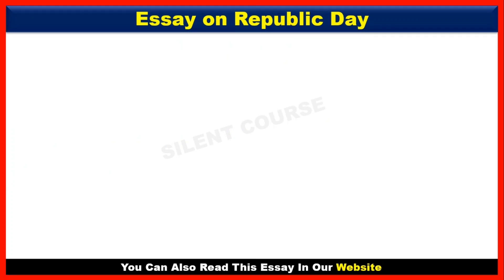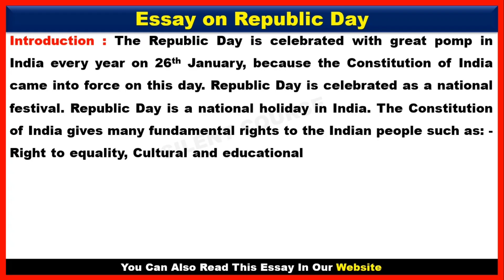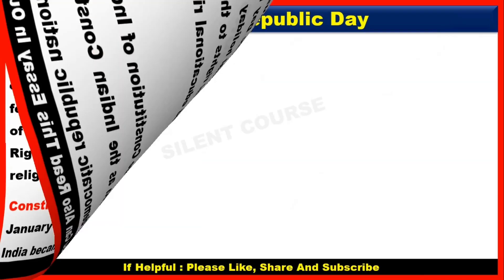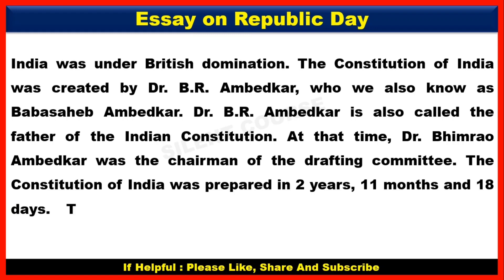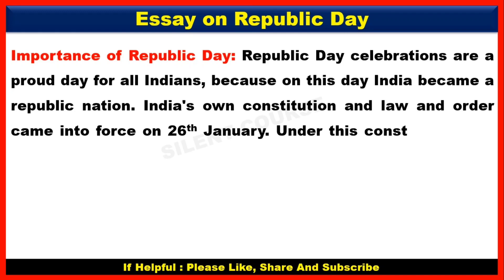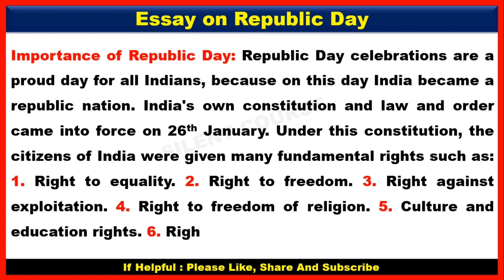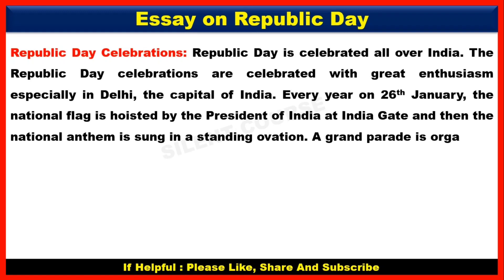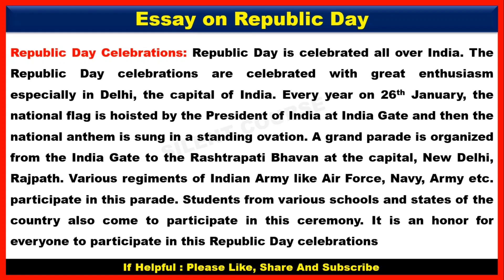Essay on Republic Day In English 2025 | Republic Day Essay In English 2024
👉 Playlist : All Republic Day Essay/Speech Video

👉 About Video : - Hello my friends today we will learn that how to write Essay on Republic Day In English 2025 | Republic Day Essay In English 2025 | Republic Day 2025